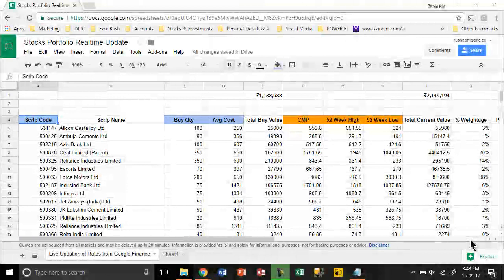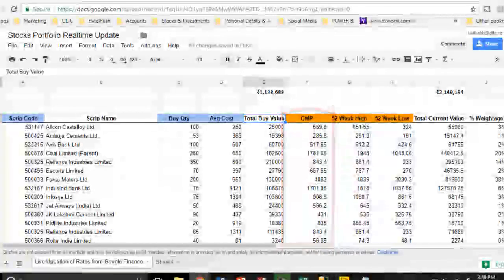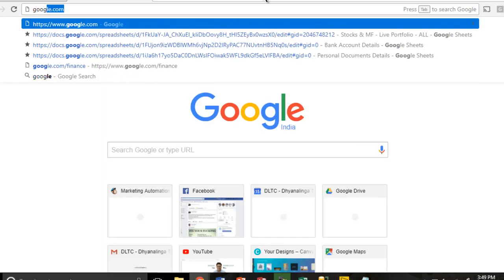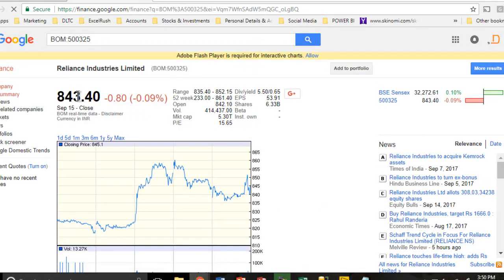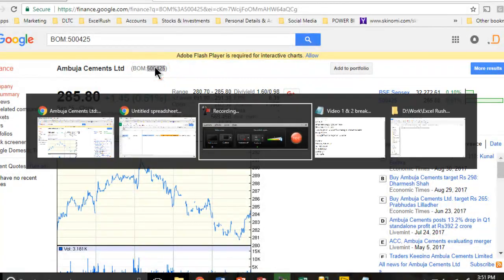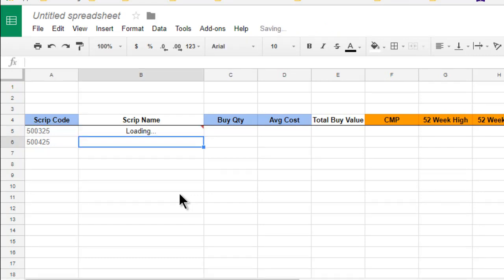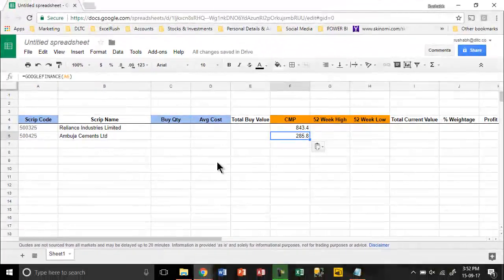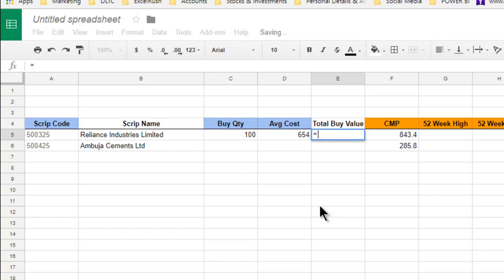Create Real-time Stocks Portfolio in Google Sheets - Part 1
Google sheets has an awesome function =Googlefinance which picks up data from Google Finance and delivers the price to you directly in your google sheet.

This 3-video series will show you how to create your own real-time stocks portoflio in google sheets and be able to do your own portfolio analysis much better and more efficient.

Plus, since its on Google sheet, you can access it from anywhere, even on your phone!